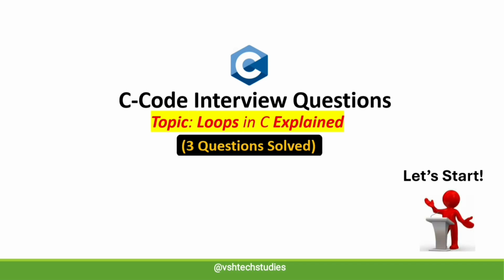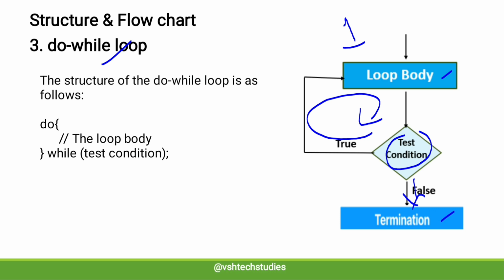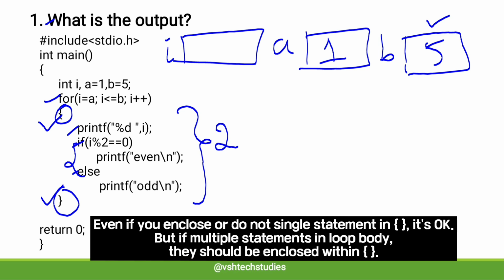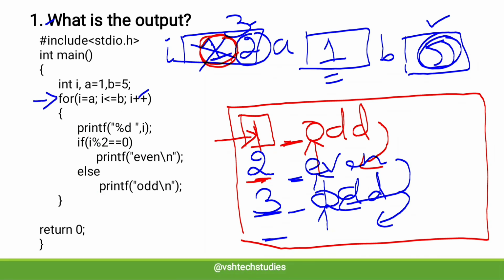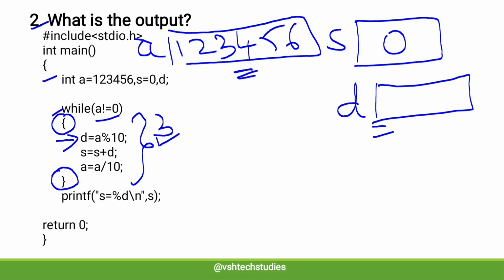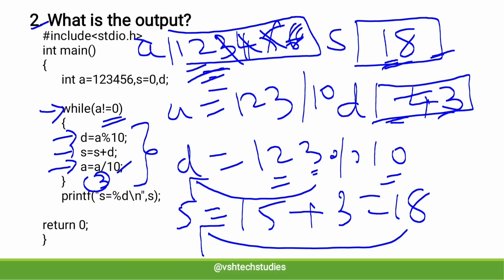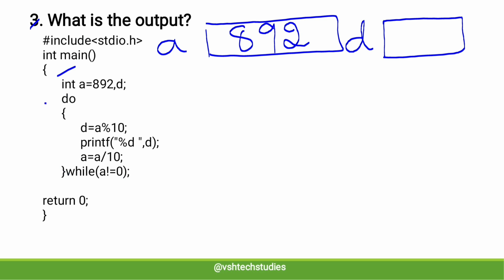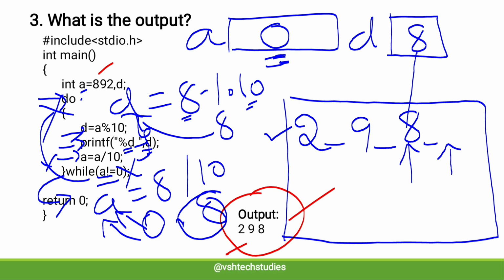C Loops Interview Questions Solved | for, while, do-while Explained with Output Tracing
🎯 Crack your next C programming interview with confidence!
In this video, we cover C loop-based interview questions using for, while, and do-while loops — with flowcharts, prerequisites, and detailed output tracing.

📌 What’s Inside?
0️⃣ Introduction to Loops in C
🔄 Flowcharts of for, while, and do-while

📋 Important prerequisites:
• int a; a = 18/10; a = 1/10; a = 18%10; a = 1%10; — What’s the output?

🧠 C Program Tracing + Output Explanation
• for loop example
• while loop example
• do-while loop example
💡 Whether you're preparing for college exams or job interviews, this 35-minute deep-dive will make loops crystal clear!

Time series:
0:00 Introduction
0:40 for loop structure and flow chart
2:14 while loop structure and flow chart
3:12 do-while loop structure and flow chart
5:28 Prerequisites
8:38 What is the output question 1 solved
19:18 What is the output question 2 solved
29:19 What is the output question 3 solved

📚 Watch till the end to master the logic behind each loop.